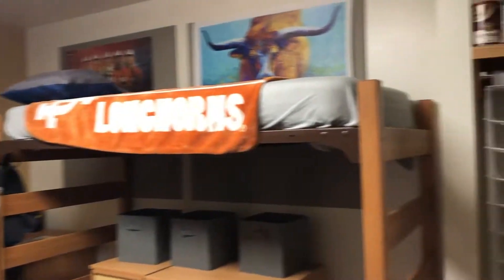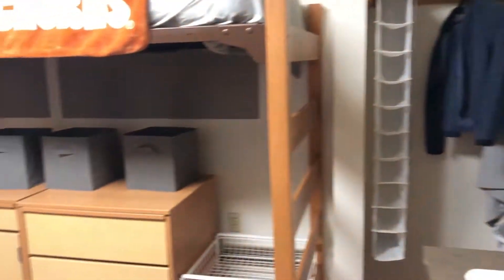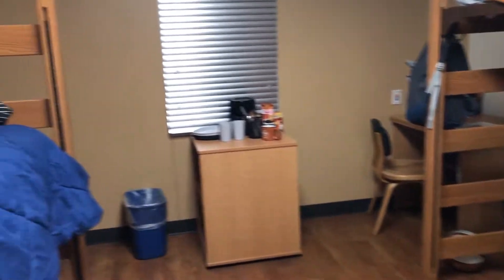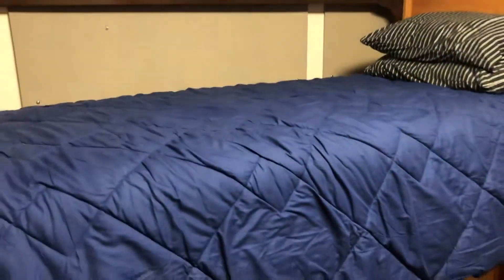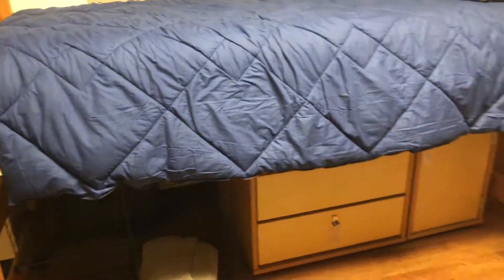Lights, Camera, Longhorns: Living on Campus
Curious about what it's like to live on the Forty Acres?

LightsCameraLonghorns is here to give you a tour of some of our
University Housing and Dining residence halls in today's episode!